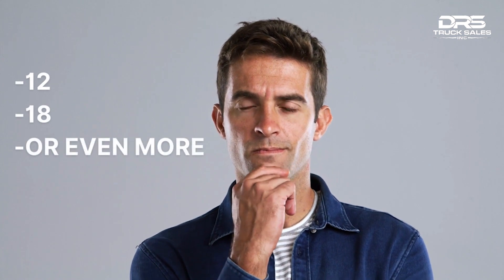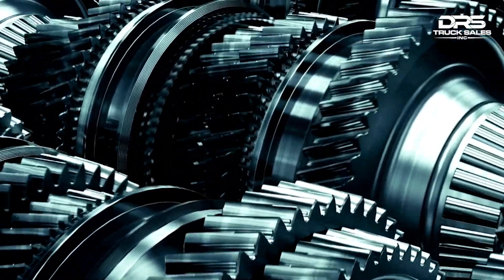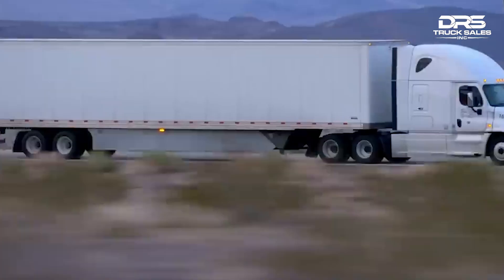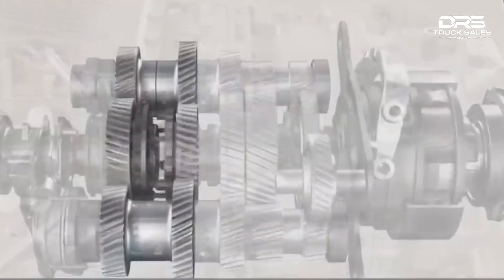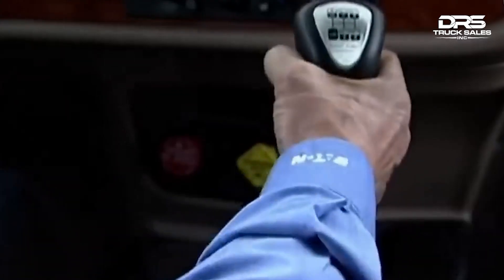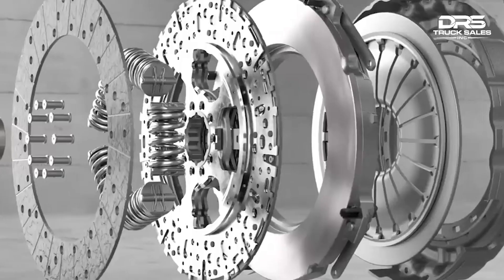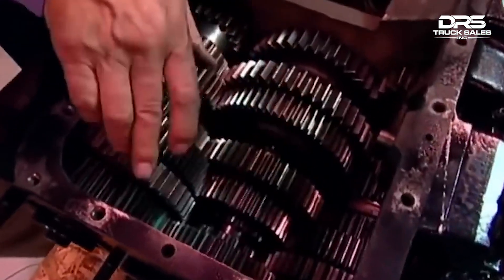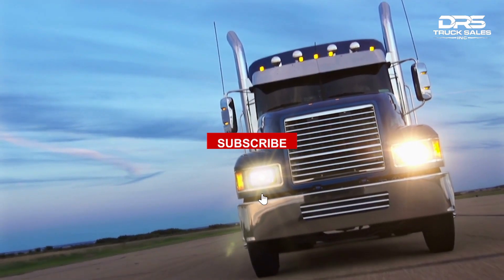Delving into Semi-Truck Gear Systems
Ever wondered why semi-trucks have so many gears? 🤔

Find out how more gears mean better efficiency, fuel economy, and safety. We'll also demystify the differences between manual and automatic transmissions, and when each is your best bet. All of this is in our new video! 🚚💨

Also, if you’re looking to purchase a quality and serviced truck, remember that DRS Truck Sale is always ready to accept and assist you with your choices.

📍6214 TONNELLE AVE, NORTH BERGEN, NJ